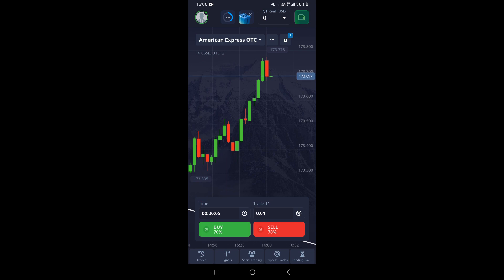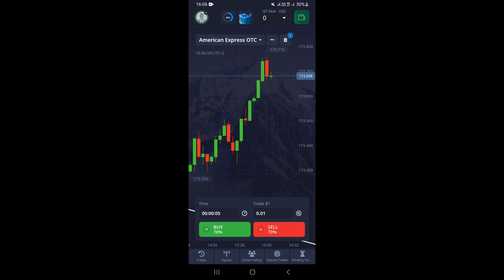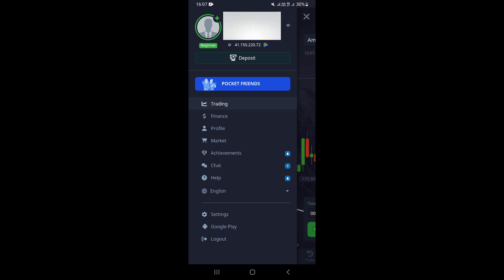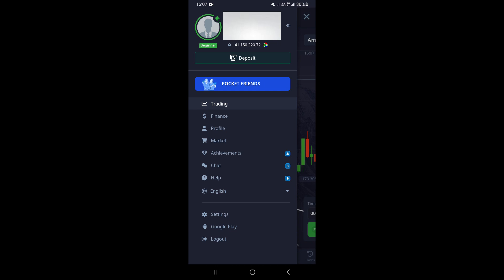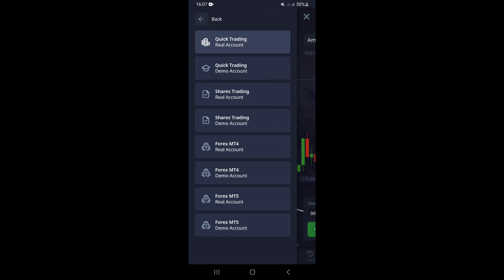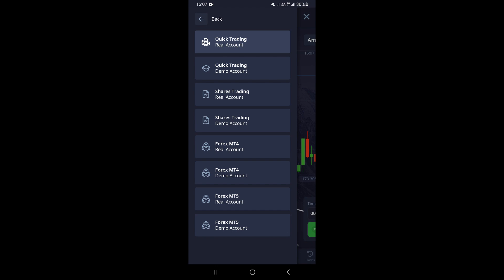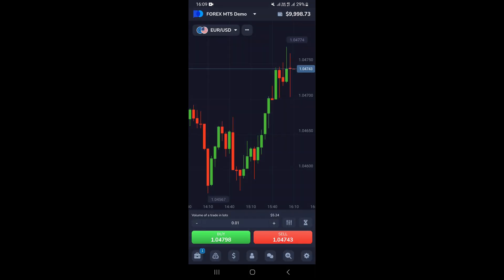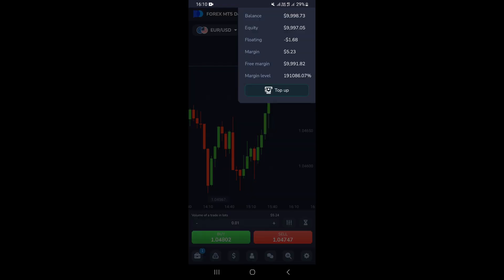How To Open A Demo Account On Pocket Option - (Step By Step)